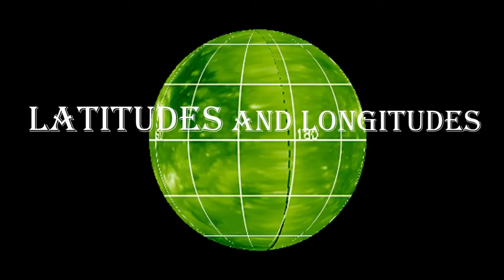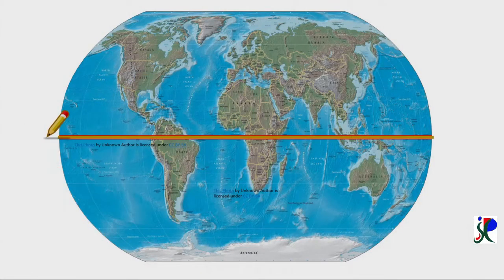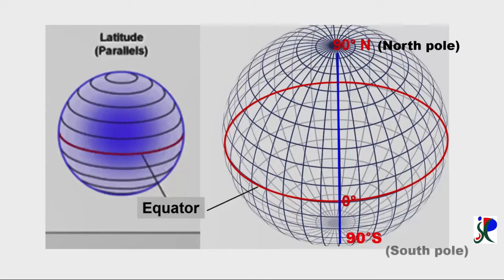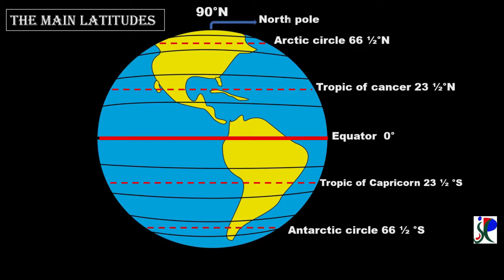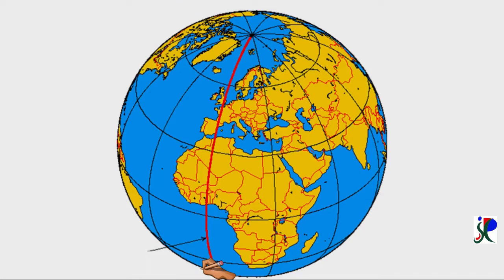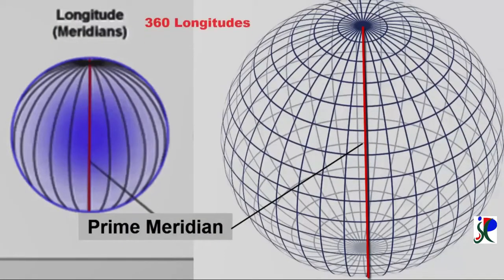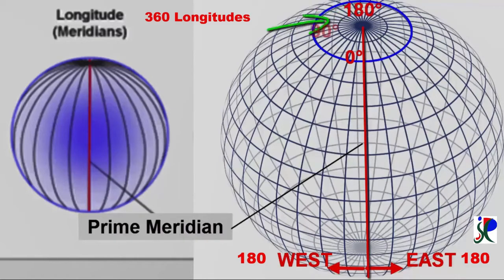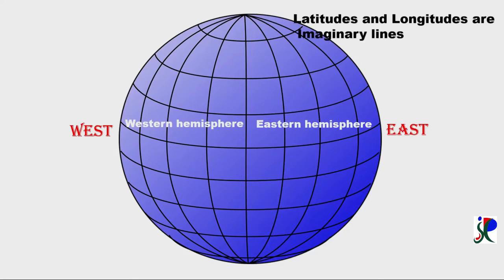LATITUDES AND LONGITUDES social studies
A network of latitudes and longitudes drawn on a globe is called grid .Grid is used to locate places and know about them on a map .Latitudes drawn horizontally on the surface of the Earth.There are 180 latitudes excluding the Equator.Longitudes are not full circles, they are semi circles connecting pole to pole .There are 360 longitudes .Latitudes and longitudes are imaginary lines.